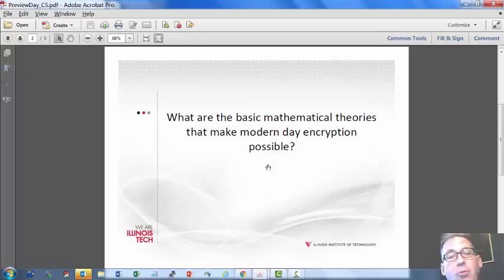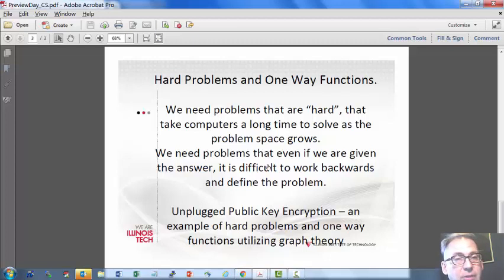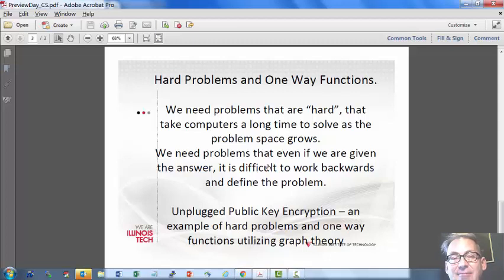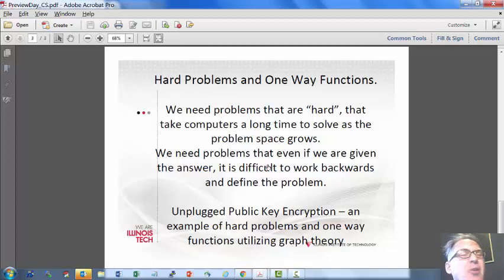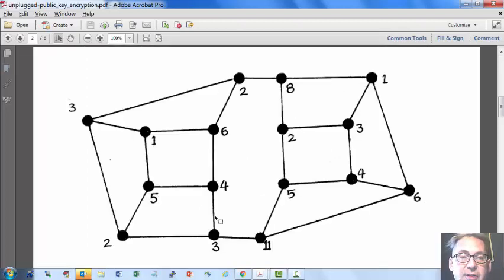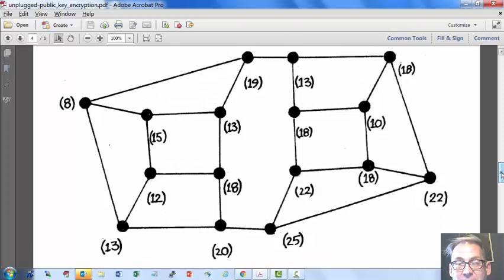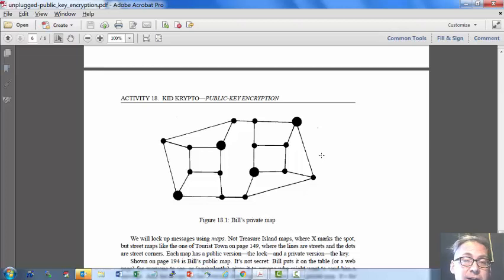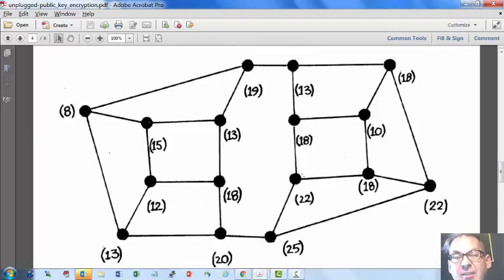Computer Science Lecture Series: Encryption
Illinois Tech computer science professor Matthew Bauer gives a brief lecture on Encryption. Follow along and get a glimpse of what you'll be learning in your introduction to computer science course.